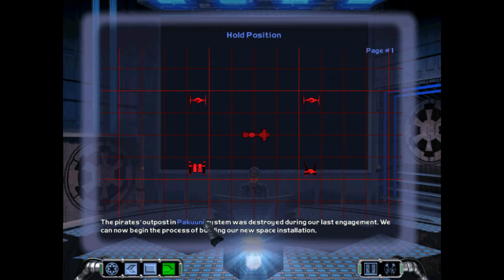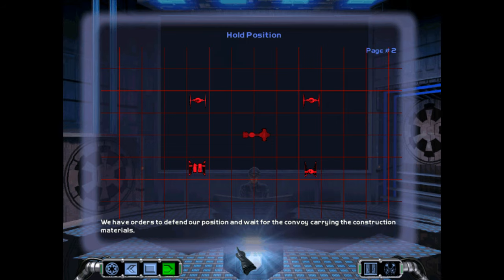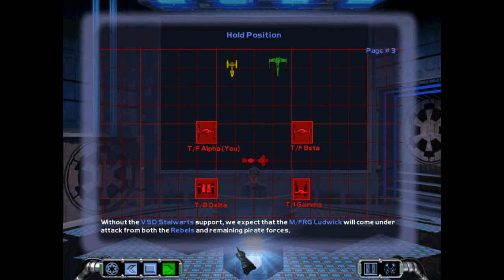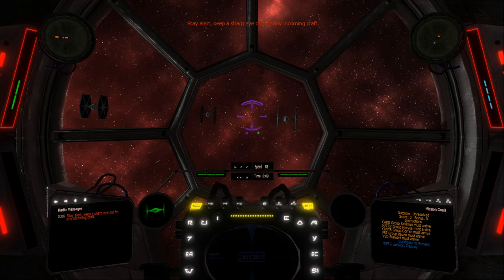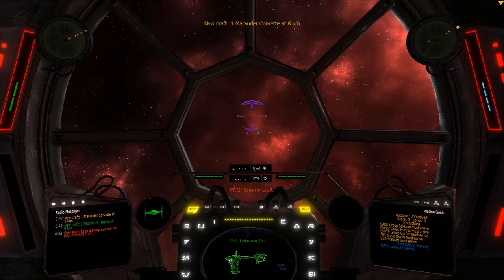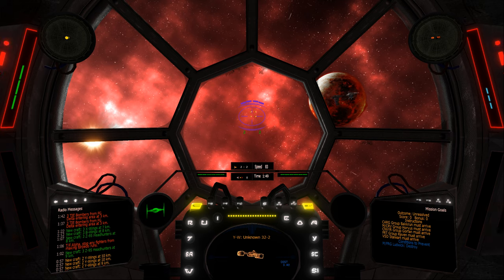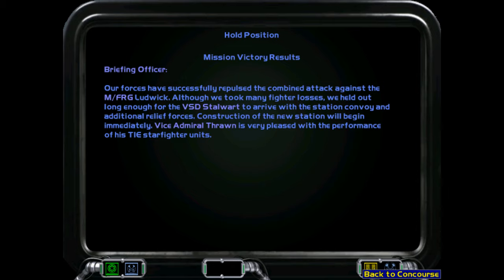Star Wars TIE Fighter Reimagined: B3M3 Hold Position